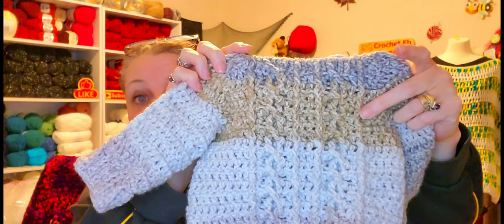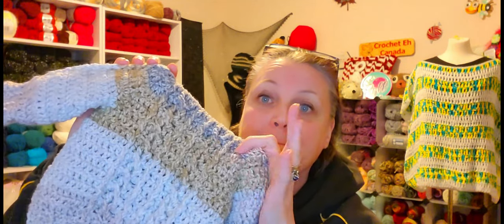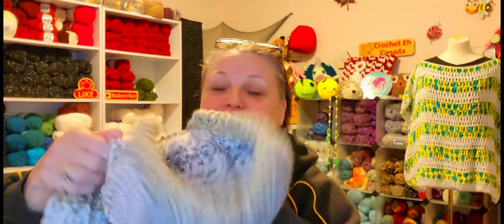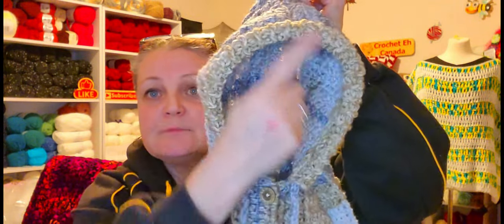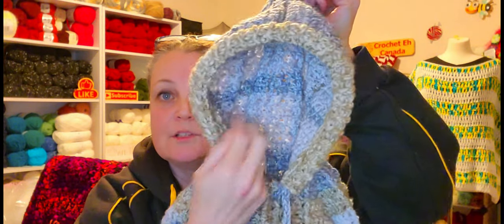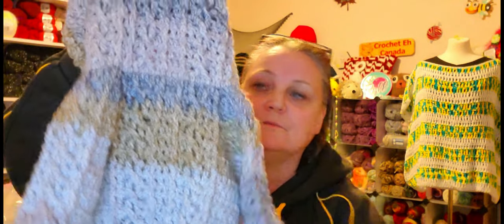Diving In An Octopus's Garden With You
Sandy Hinchliffe
                                           Nanaimo, BC
                                              V9R 6X6
14X14 Pillow Forms Canada
14X14 Pillow Forms U.S :